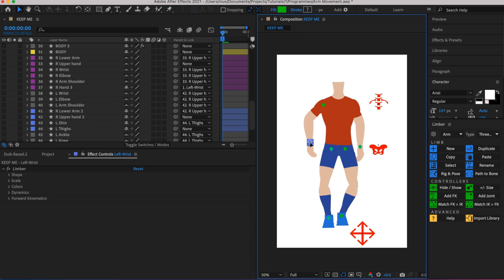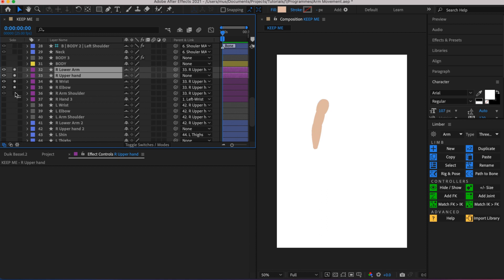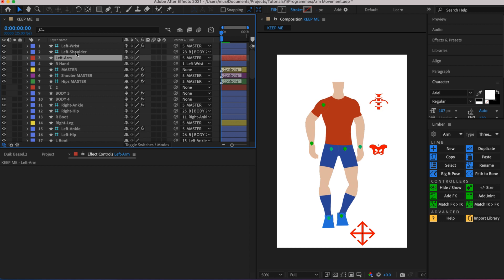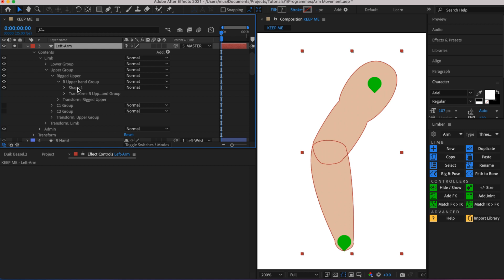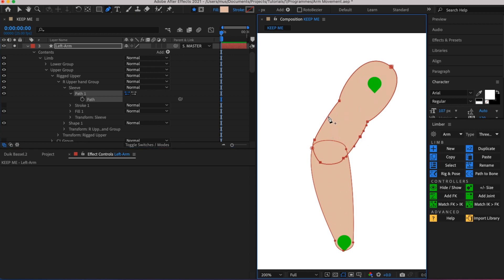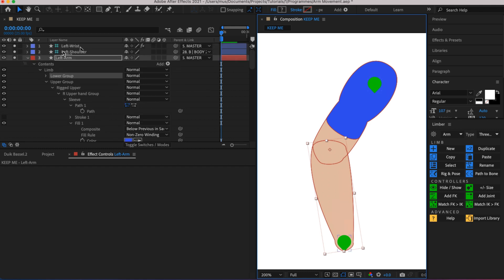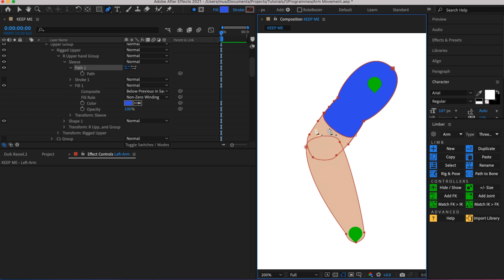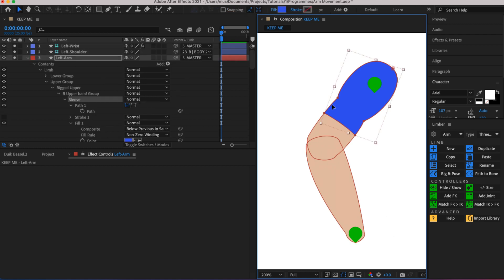Creating Sleeves and Shorts with Limber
Use this techniques to create sleeves, shorts and other designs with limber.